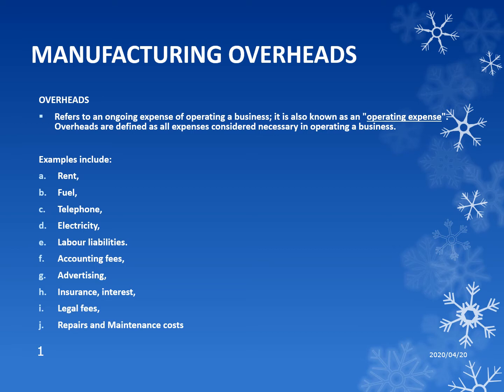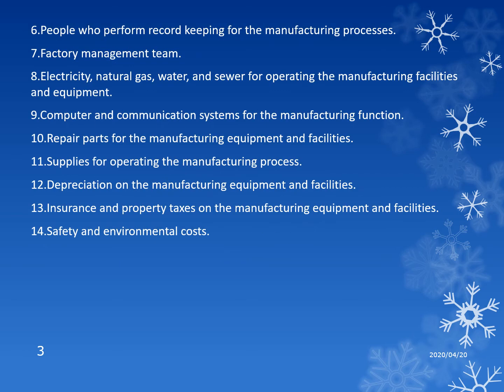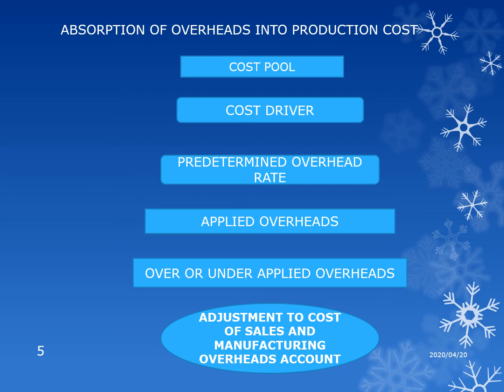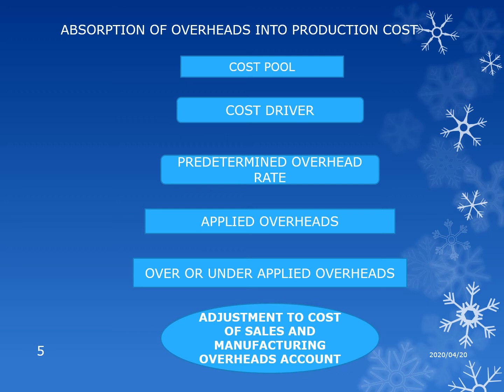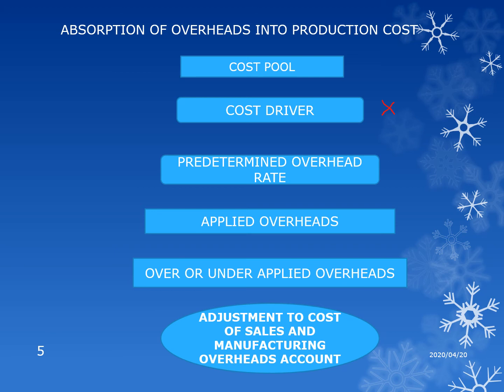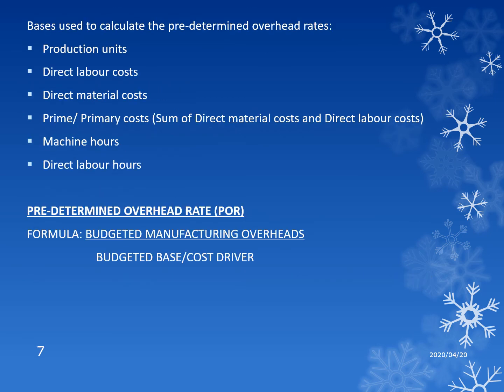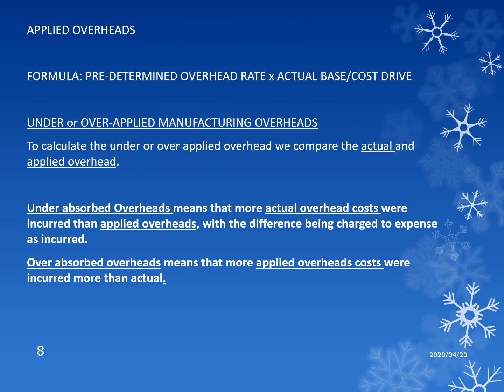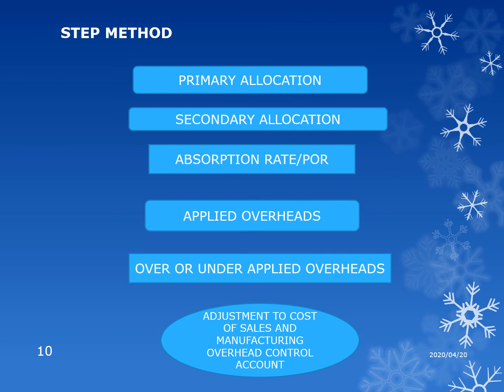MANUFACTURING OVERHEADS Aud